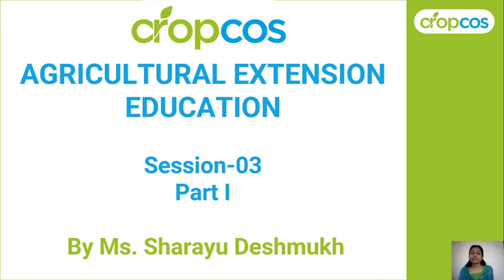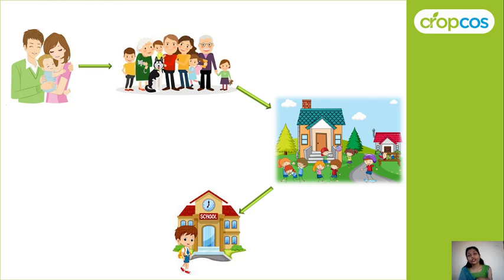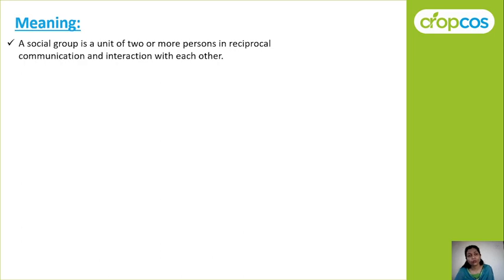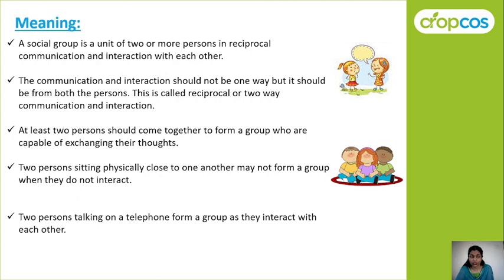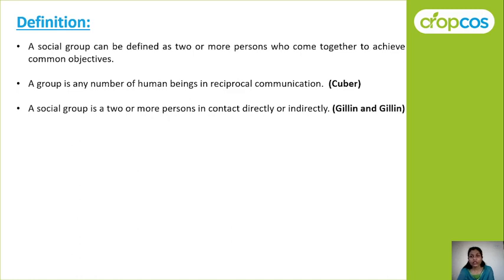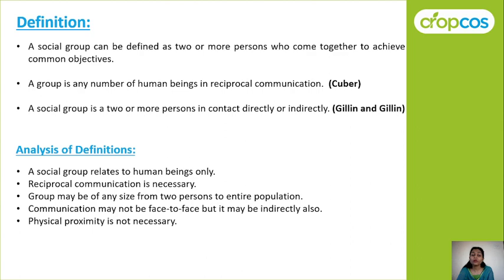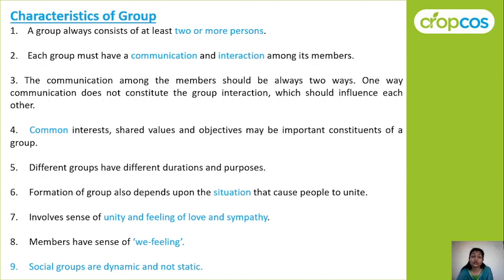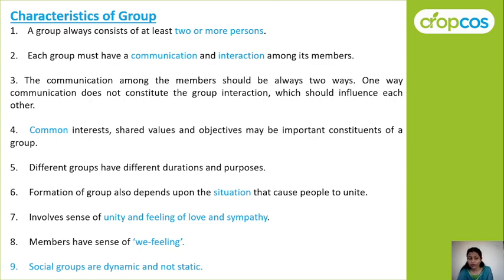L3 Rural Sociology Part 2 I Agriculture Extension by Sharayu Deshmukh I MCAER ICAR #2022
In this session Prof. Sharayu Deshmukh will make you acquainted with various concepts of Agriculture Extension subject particularly useful for MCAER NABARD GRADE A IBPS AFO SO ICAR-JRF and various other Exams.